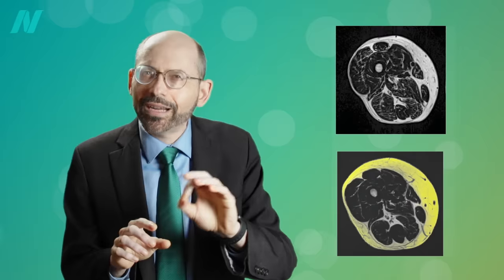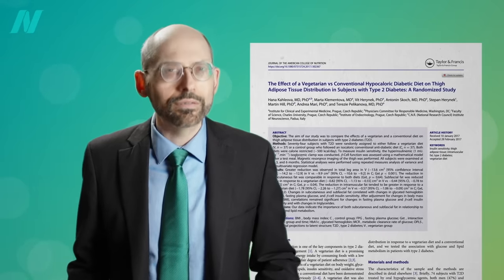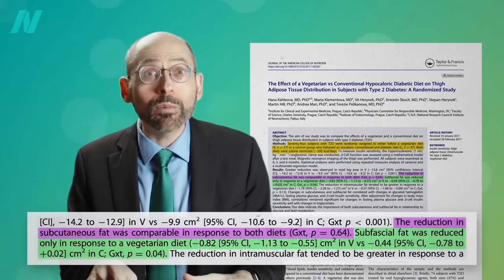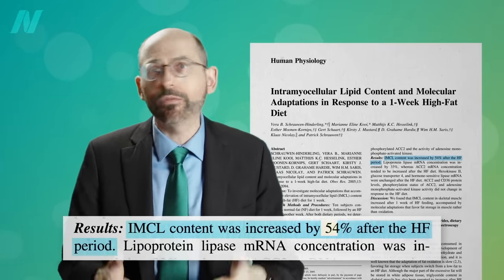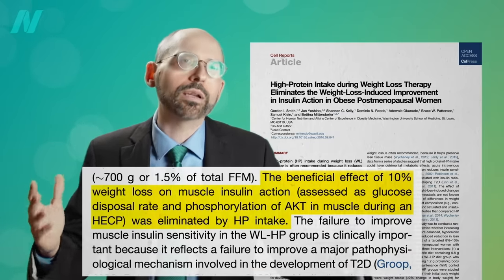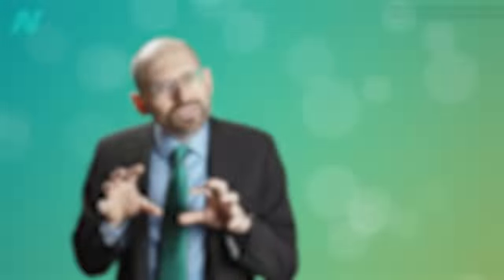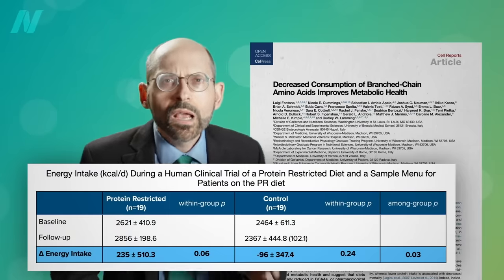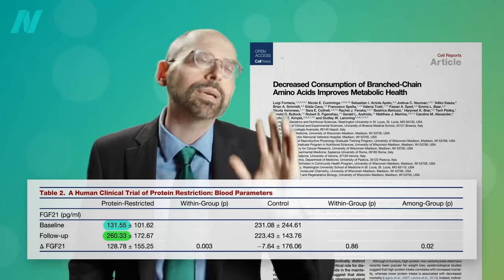Friday Favorites: Are BCAA (Branched Chain Amino Acids) Healthy?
Why we may want to strive not to exceed the recommended intake of protein.

So rather than Do Vegetarians Get Enough Protein?, the question shifts to how do omnivores not get too much?
This may help explain some of the benefits of plant-based proteins:
• The Health Effects of Mycoprotein (Quorn) Products vs BCAAs in Meat

Of course the best way to treat type 2 diabetes is to get rid of it by treating the underlying cause: How Not to Die from Diabetes

Have a question about this video? and someone on the NutritionFacts.org team will try to answer it.

Want to get a list of links to all the scientific sources used in this video? You’ll also find a transcript and acknowledgements for the video, my blog and speaking tour schedule, and an easy way to search (by translated language even) through our videos spanning more than 2,000 health topics.